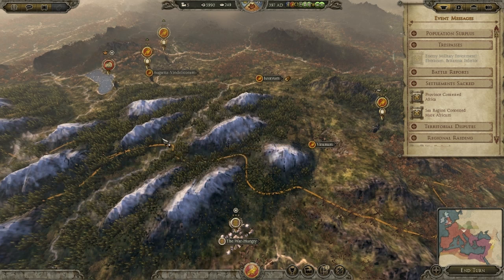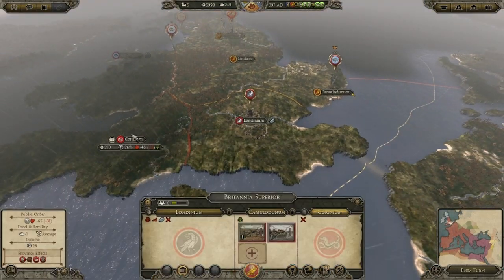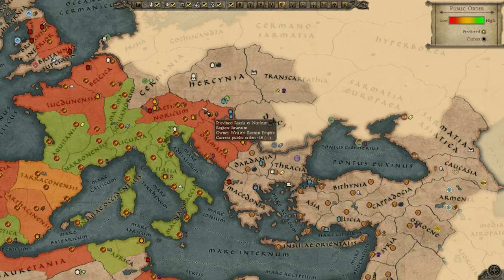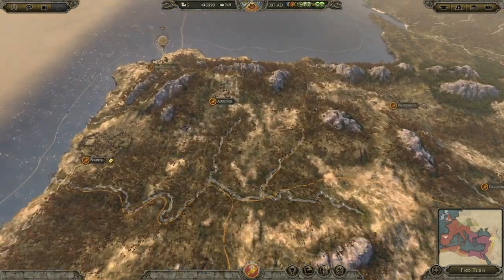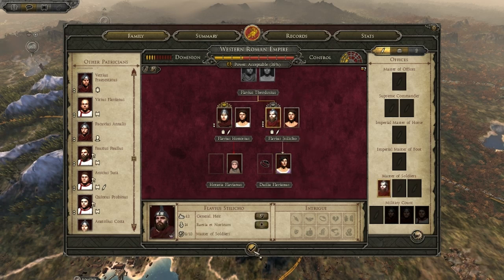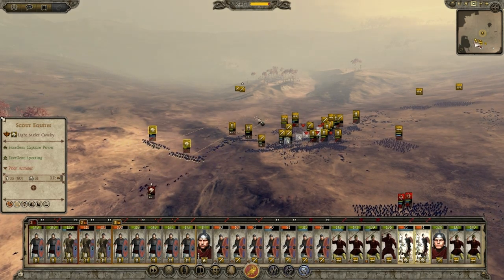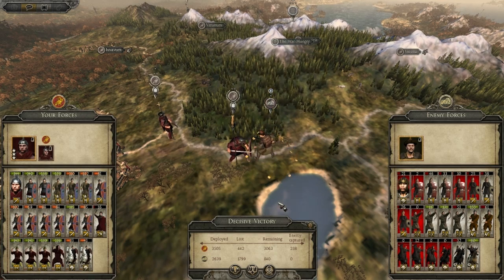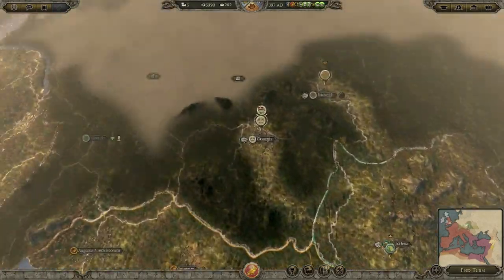Total War: Attila - Western Roman Empire Campaign Ep. 5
► 50Likes?
► Welcome to another episode of my Western Roman Empire Campaign. All suggestions and constructive criticism to the campaign are welcomed in the comment section below!

- Simpzy